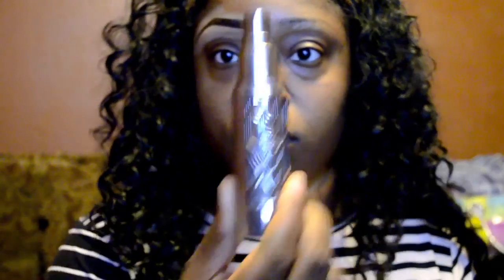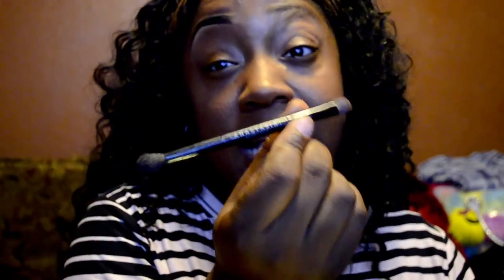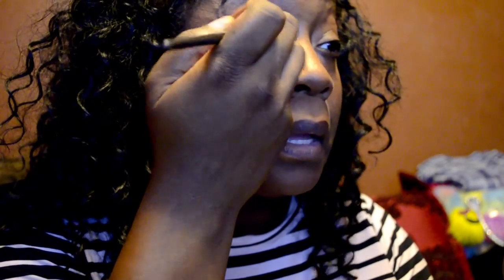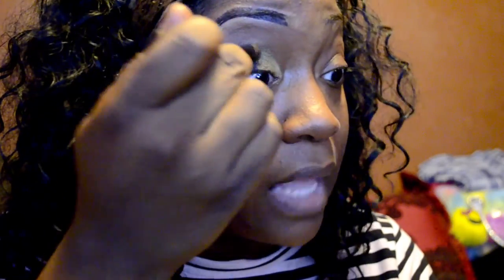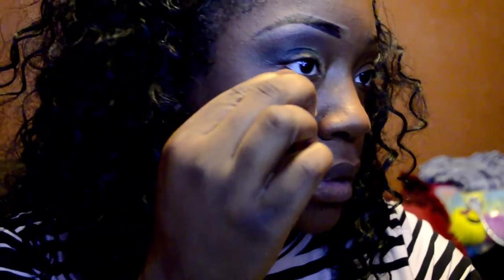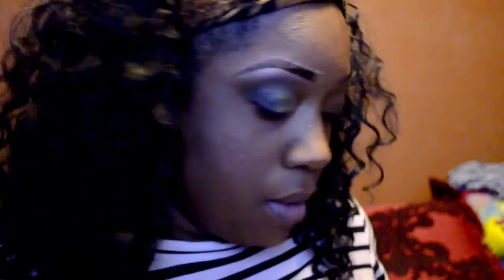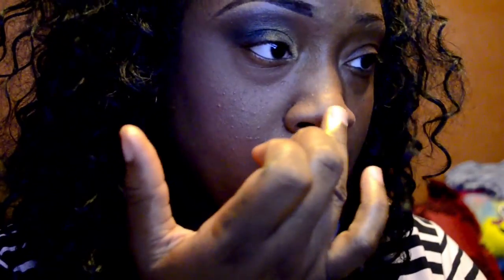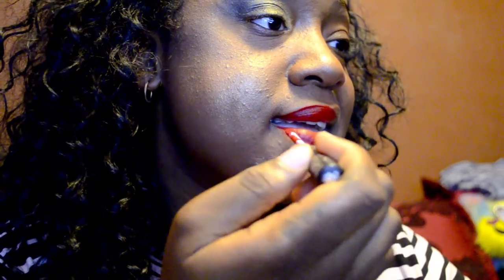Story Time Tutorial Medium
To send me stuff for promo or simply trying out:
My Inspiration for each upload is: @ChelseaOlivia on INSTAGRAM
She told me to "Just Go For It!"

Products Used:
 Wet N' Wild Primer from CVS
Too Faced Foundation Shade Mahogany
Urban Decay Subculture Palette
Urban Decay Baked Eyeshadow Used as a Bronzer "SEPHORA"
Pro Long Wear Mascara "CVS"
Urban Decay Lippie "SEPHORA"

SO MUCH LOVE TO MY BLU CREW!